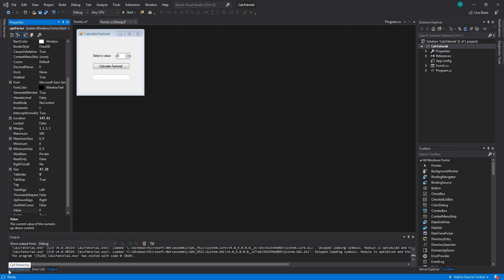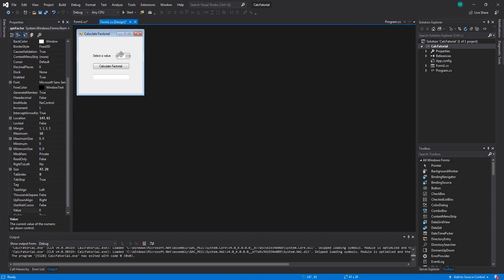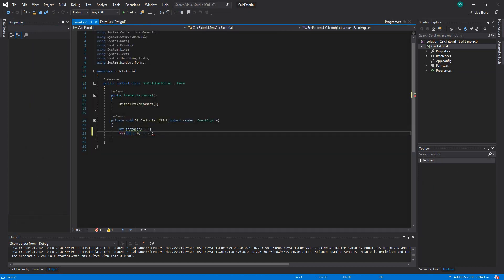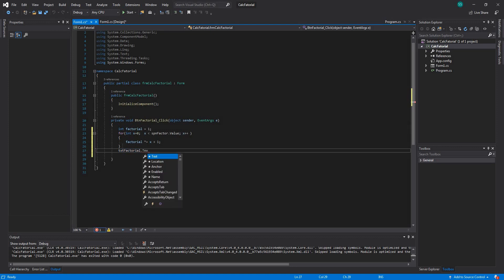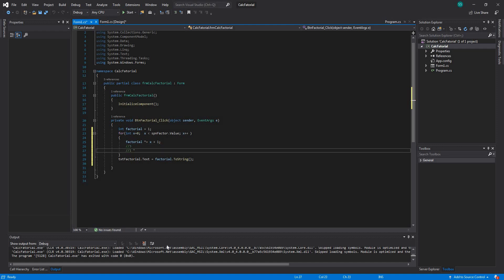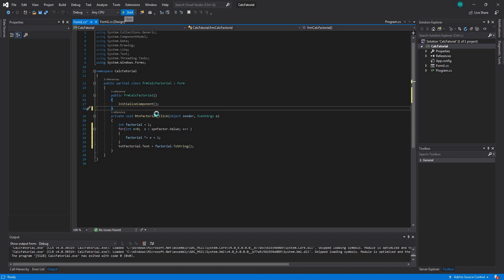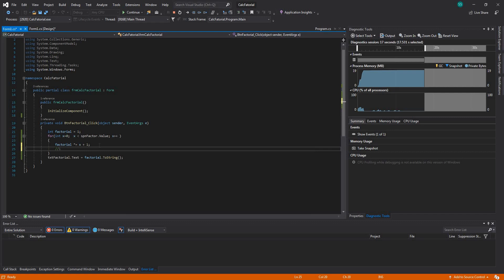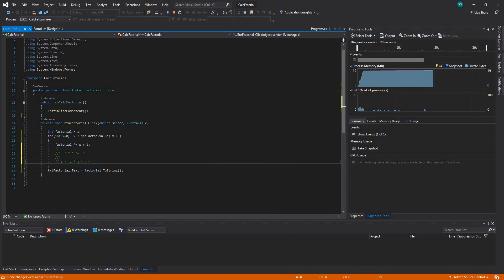Calculating Factorial using Visual C#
In this video we write a program which calculates the Factorial of a number in C# using visual studio